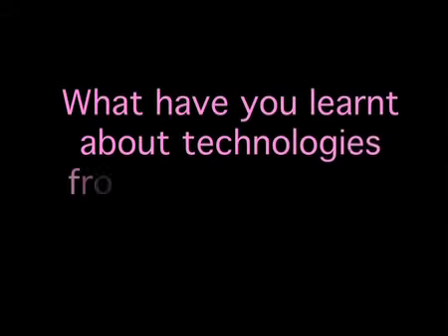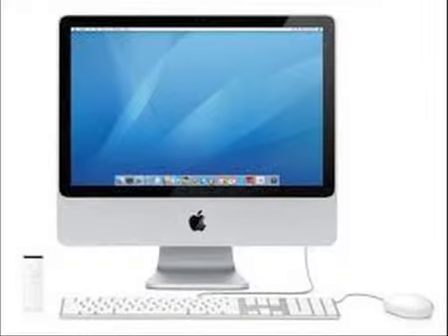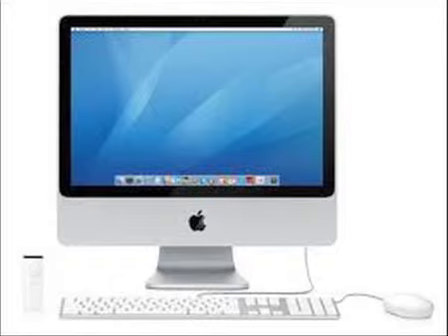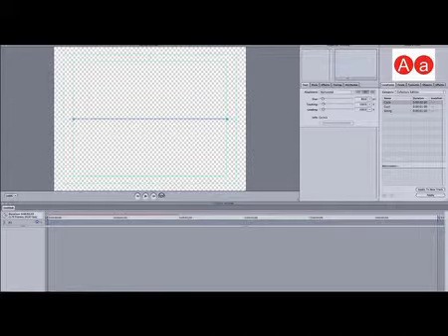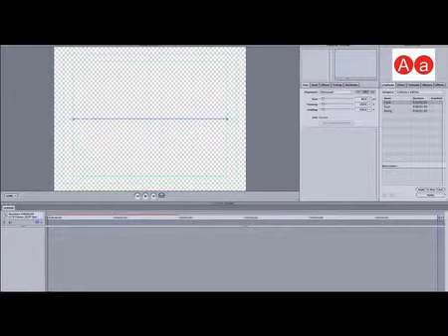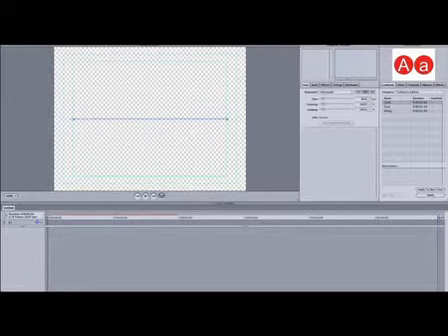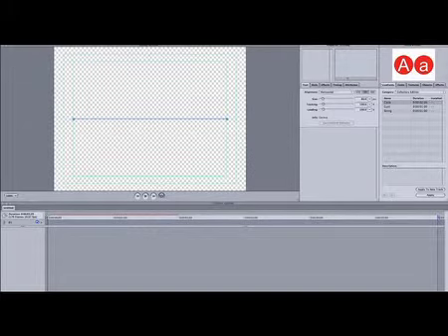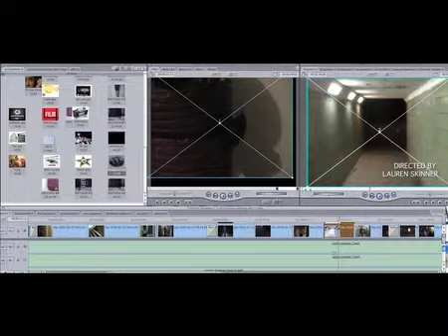Lauren AS Evaluation Q6